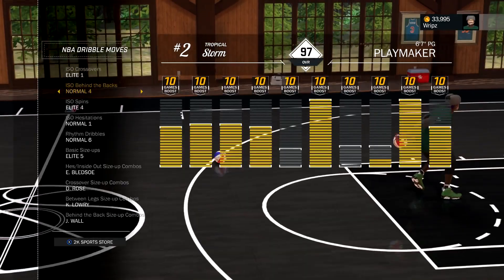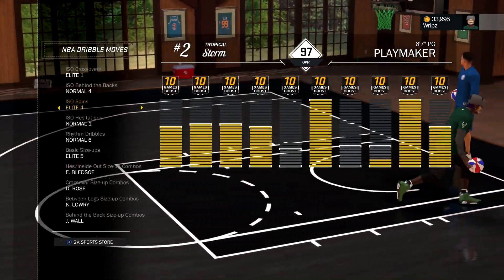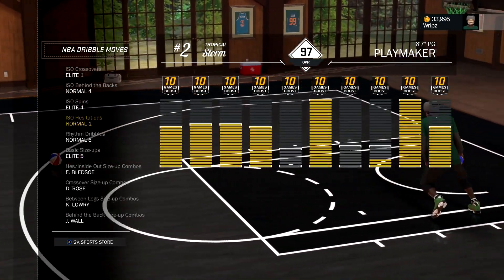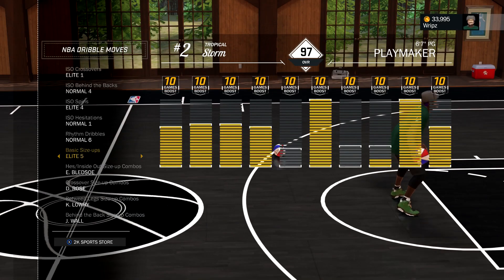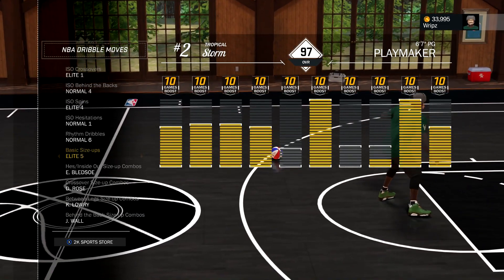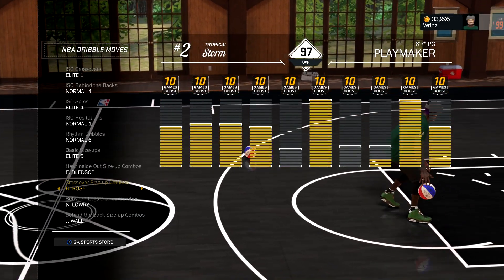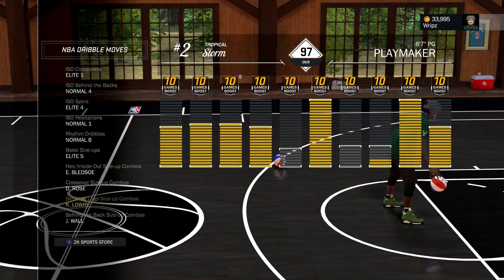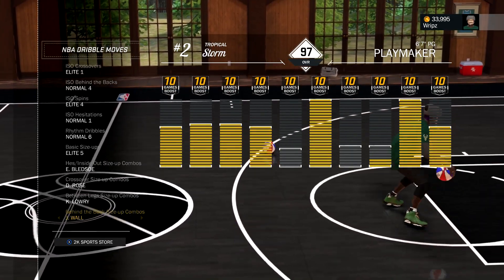Nba 2k17 - BEST DRIBBLE MOVES AFTER PATCH 12!! | BECOME A DRIBBLE GOD | UNGUARDABLE MOVES | OP MOVES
BEST DRIBBLE MOVES AFTER THE MOST RECENT PATCH 12

LETS GET THIS 20K!!!

I love all the support I get from you all!!

Gamertag - Wripz
Psn - iWripz

●IDEAS FOR VIDEOS I PLAN ON POSTING OR HAVE
- NBA 2K17 DRIBBLE GOD MIXTAPE
- HOW TO DRIBBLE LIKE A GOD IN NBA 2K17
- BEST DRIBBLE CHEESE MOVES IN NBA 2K17
- DEVTAKEFLIGHT THE DRIBBLE GOD
- SOLLUMINATI YOUTUBER SHOWDOWN
- HOW TO DO KOBE SPAM IN NBA 2K17
- NBA 2K17 MOMENTUM BEHIND THE BACK DRIBBLE CHEESE
NBA 2k17 shoot everyone Instant legend 5 mascot glitch superstar 3,NBA2k16 jackpot winner 28 million jackpot jackpot winner nba joedaddy505 icyhot2kfinest nba 2k17 news
Vc glitch aBEST DRIBBLE MOVES IN NBA 2K17 HISTORY AFTER PATCH 7
- BEST DRIBBLE COMBOS IN NBA 2K17 TO BREAK ANKLES EVERY POSSESSION
- BEST DRIBBLE MOVES AND SPEED BOOST ANIMATIONS AND CROSSOVERS IN NBA 2K17
- HANKDATANK25 SECRET DRIBBLE MOVES REVEALED
- BEST UNKNOWN DRIBBLE MOVES IN NBA 2K17
- FASTEST RHYTHM DRIBBLE IN NBA 2K17
- BEST SPEED BOOST MOVES IN NBA 2K17
- HOW TO GET ANKLE BREAKERS IN NBA 2K1

Some youtubers I plan on playing with or against in NBA2K17 are:ULTIMATE DRIBBLE GOD MONTAGE - NBA 2K17
- BEST DRIBBLE MIXTAPE IN NBA 2K17 HISTORY
- MOST UNGUARDABLE DRIBBLE COMBOS IN NBA 2K17 MyPARK
- NBA 2K17 STAGE & HIGHROLLERS GAMEPLAY
- 100 GAME WIN STREAK AT 10k AT THE HIGHROLLERS
- HIGHEST WIN STREAK IN NBA 2K17 HISTORY
- HANKDATANK25 THE DRIBBLE GOD - NBA 2K17
- HOW TO BECOME UNGUARDABLE IN NBA 2K17
- ULTIMATE DRIBBLE TUTORIAL IN NBA 2K17
- HOW TO BECOME A DRIBBLE GOD